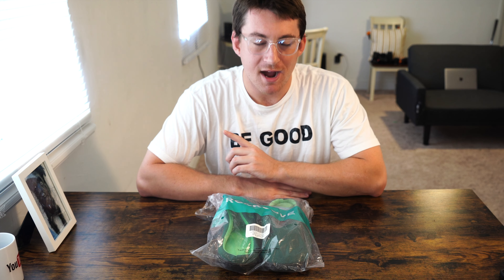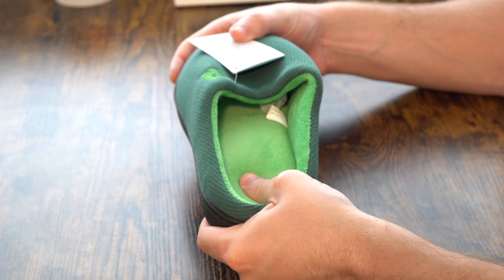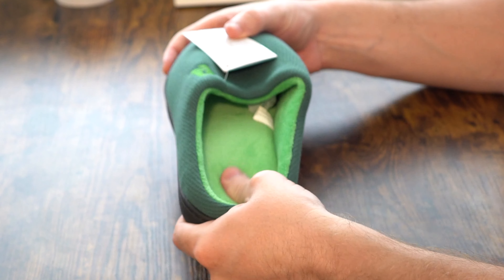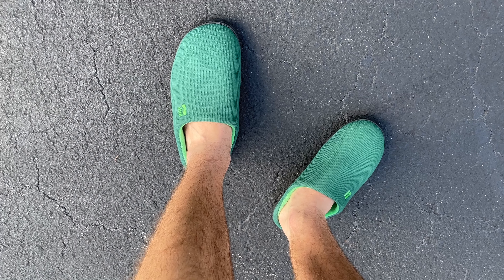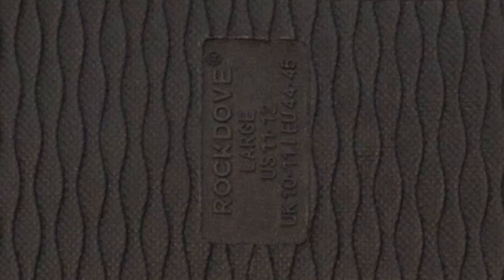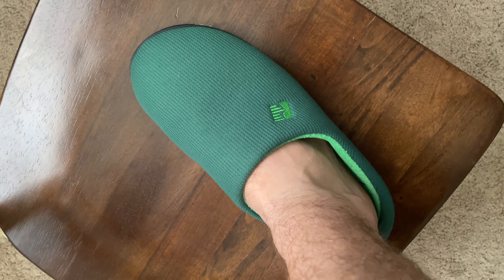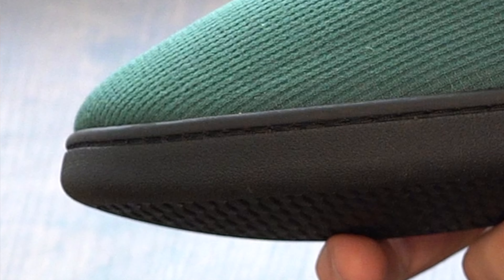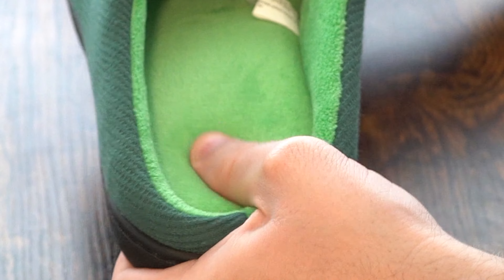Good Morning. RockDove Men's House Slipper In Green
John Warminski

Big-Box Good

Convenience Good

Vendor Good

John Warminski